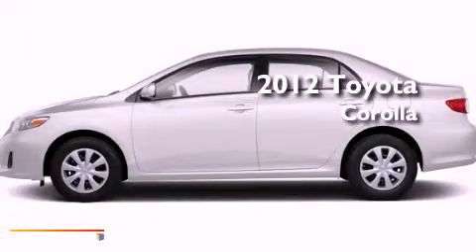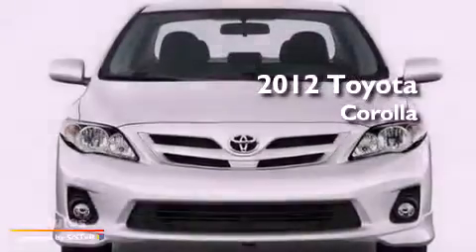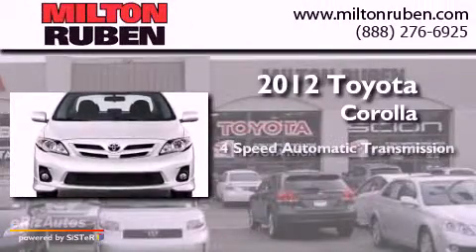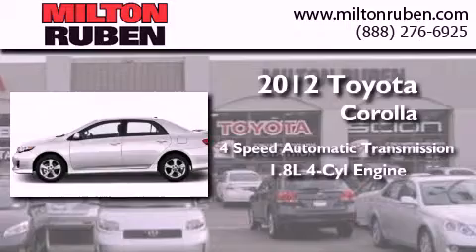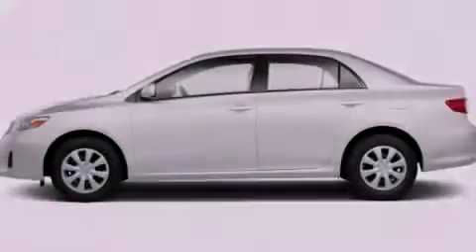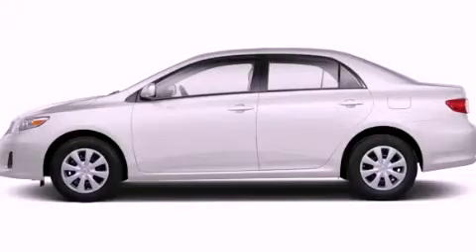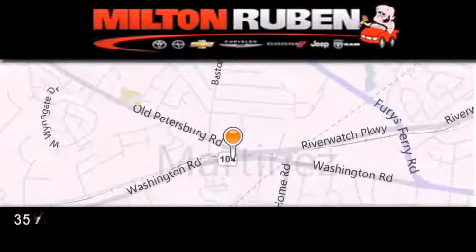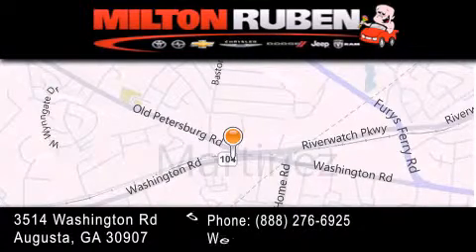2012 Toyota Corolla Harlem GA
Year : 2012
 Make : Toyota
 Model : Corolla
 Engine : 1.8L DOHC SFI 16-VALVE VV
 Trans . : Automatic
 Exterior : Super White
 Miles : 1
 Interior : Dark Charcoal
 Stock : C2570

 2012 Toyota Corolla Augusta GA